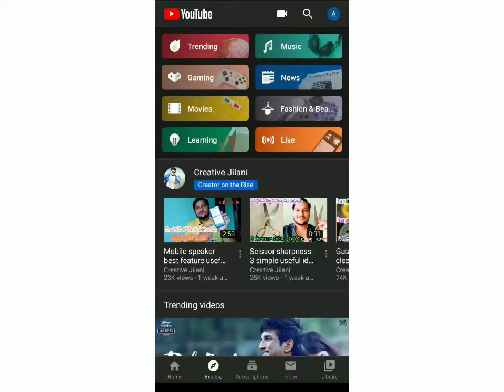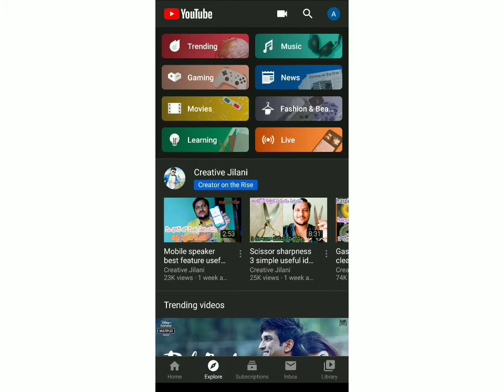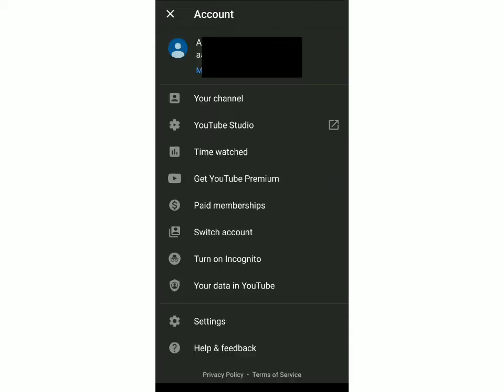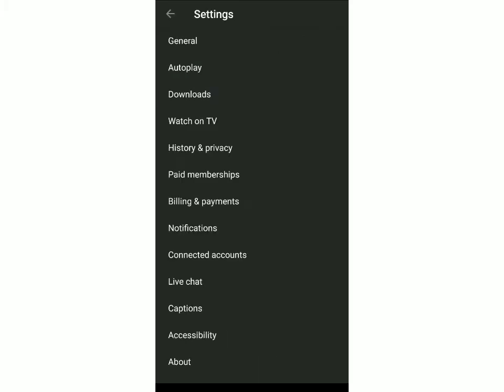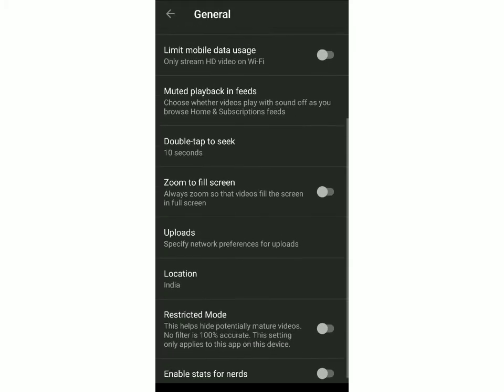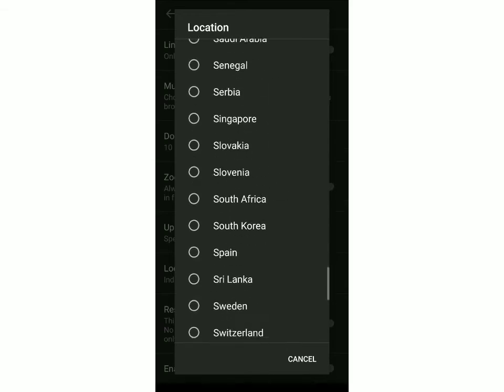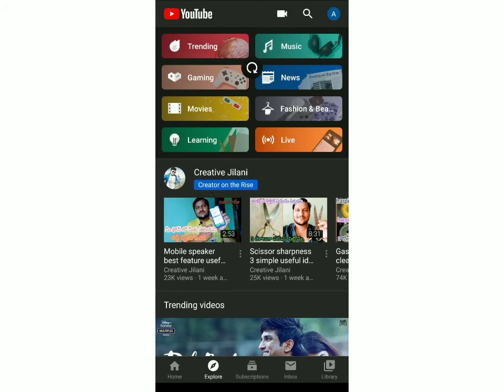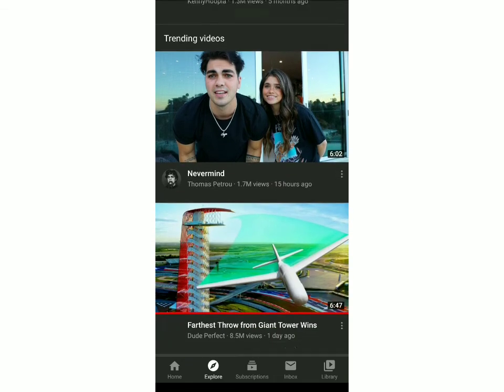How to Change Country/Location on Youtube|| Change Trending Page Country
In this video, I'm going to show you how to change the location on youtube. By doing this you will be able to see the trending videos of another country.